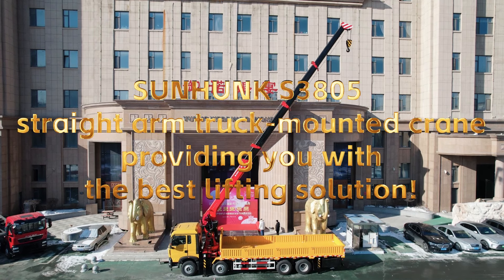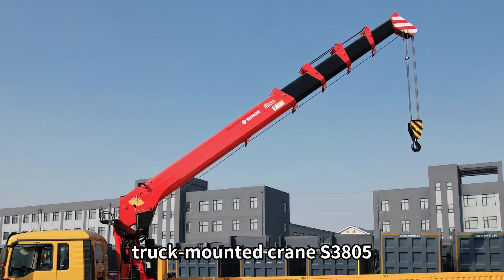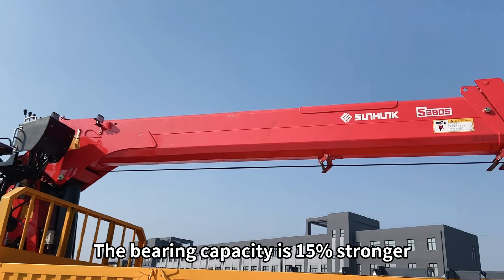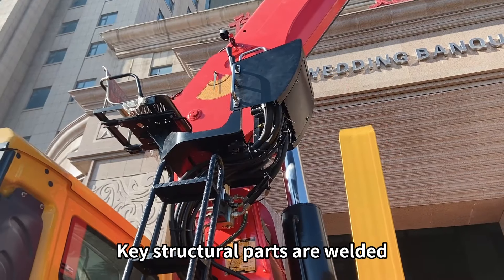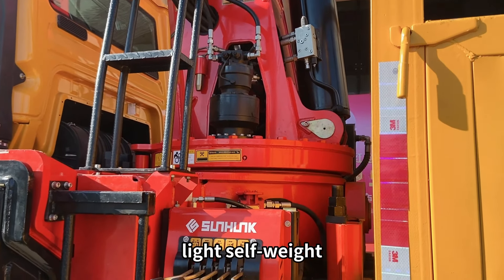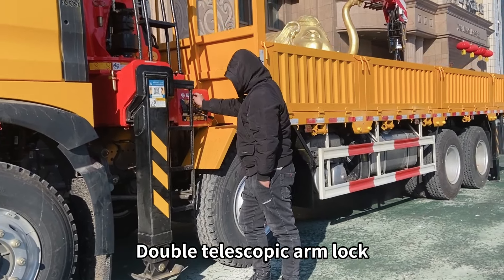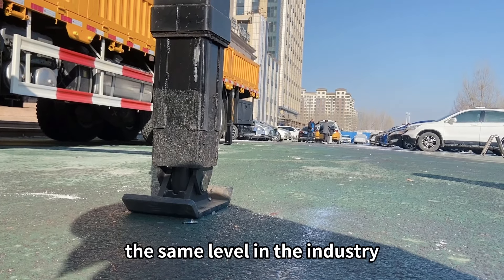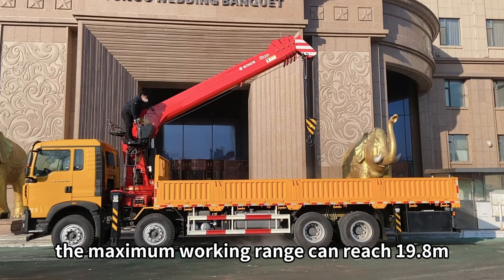SUNHUNK S3805 straight arm truck-mounted crane, providing you with the best lifting solution!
SUNHUNK straight arm truck-mounted crane S3805.Your luxury vehicle lifting expert!Octagonal boom, light self-weight.The bearing capacity is 15% stronger than the same tonnage hexagonal boom.Key structural parts are welded with Q690 high-strength steel plate.High strength, light self-weight.The telescopic mechanism adopts the industry's unique mechanical stroke valve technology.Free telescoping, high reliability.Balance valve, hydraulic pump, etc. are all imported, stable performance.It is more than 3 times the life of domestic parts.Double telescopic arm lock, the safety factor of carrying telescopic is 40% higher than the same level in the industry.The amplitude change is strong and powerful, the maximum working range can reach 19.8m.Optional auxiliary lifting, meeting different lifting needs of customers.High-end truck-mounted cranes, more people choose SUNHUNK！